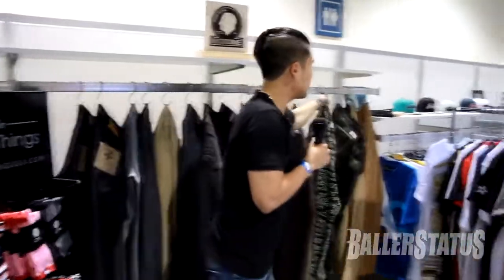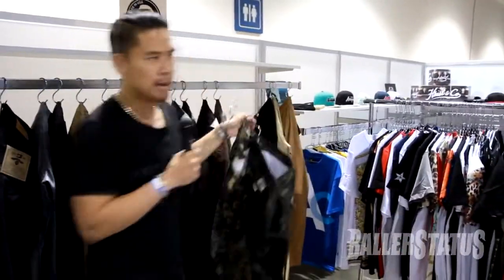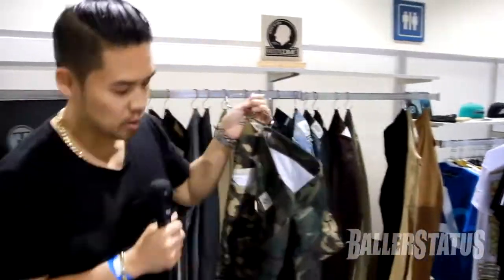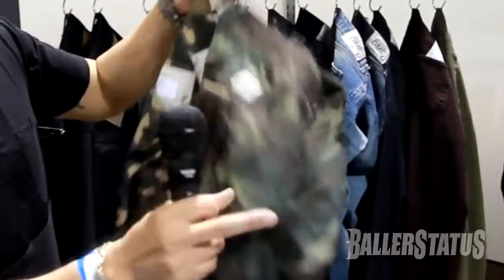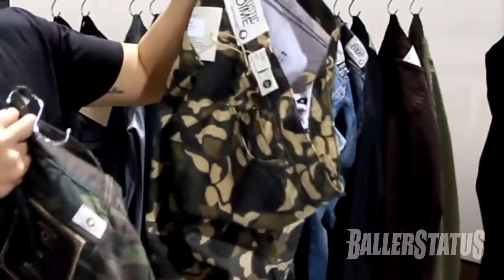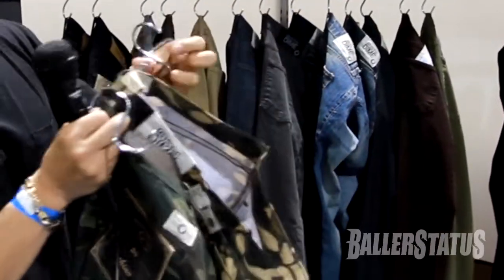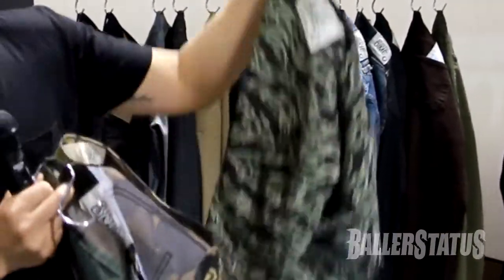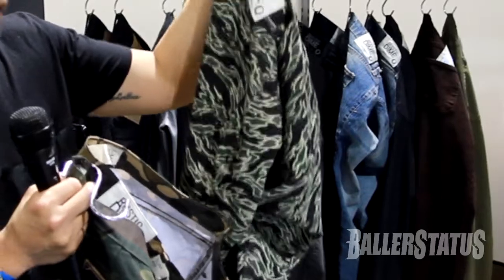Rustic Dime Offers Look At Key Denim Jeans, Camo Offerings at Agenda Trade Show LBC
After showing off their Summer/Fall 2013 lookbook days prior, we caught up with the fellas over at Los Angeles-based denim brand Rustic Dime at their booth at the Long Beach Agenda Trade Show in late July. During our chat, Chris (rep for the brand) tells us a little about the brand's focus on homegrown pieces, while offering a look at their various denim washes and trio of camo offerings.

For more on Rustic Dime, visit RusticDime.com.